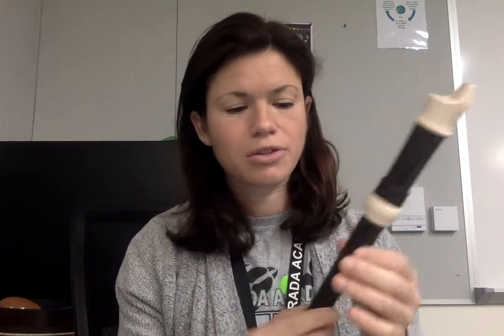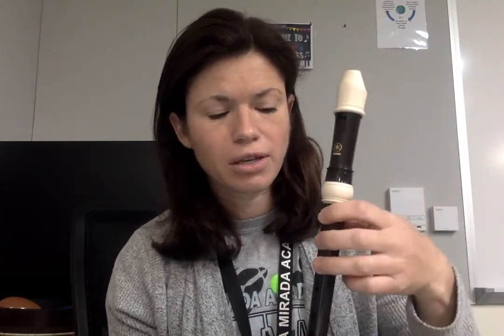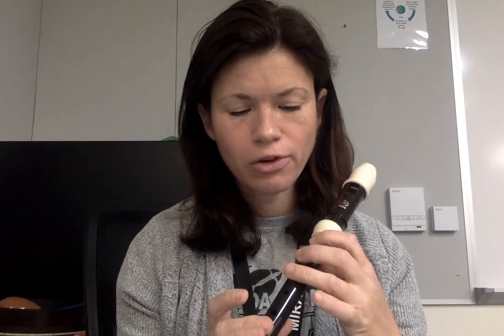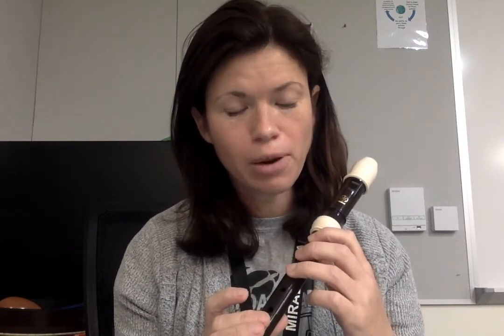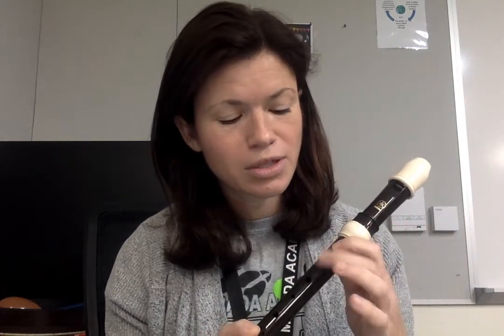Movie on 3 12 21 at 8 20 AM